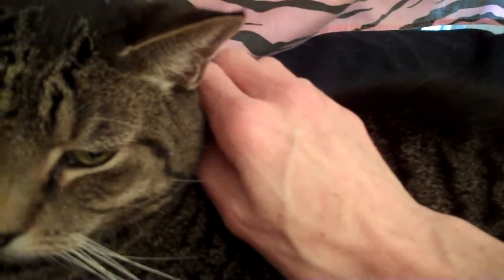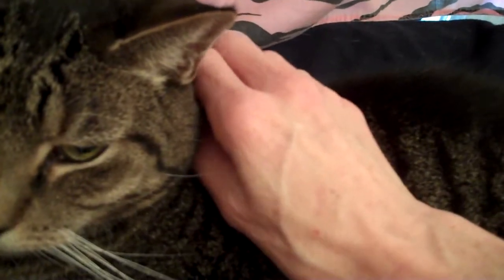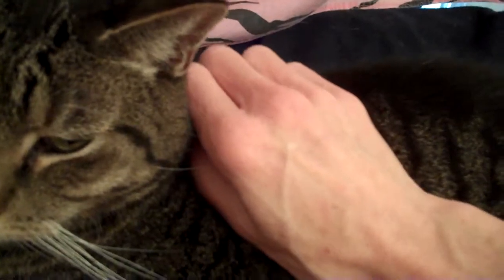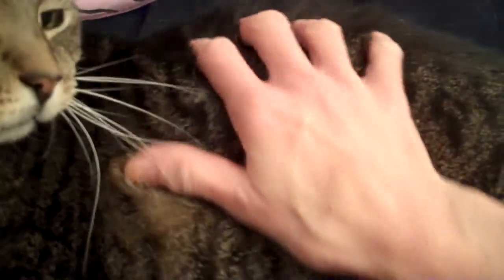Zigzag Touch (also known as Zebra TTouch)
This is a demonstration of the TTouch Zigzag touch, a type of touch which can be used to either calm, if it is done slowly, or energize, if it is done quickly.  It is helpful to connect different parts of the body and there can be variations on how it is shown here, such as doing a zigzag down a leg, etc. Garbanzo tends to get over-stimulated easily, so I try to do this touch rather slowly on him. for more info on my work with animals using TTouch and Reiki, for more info on TTouch in general.